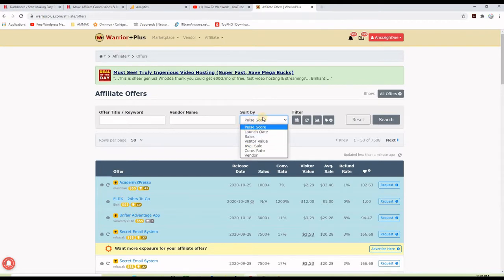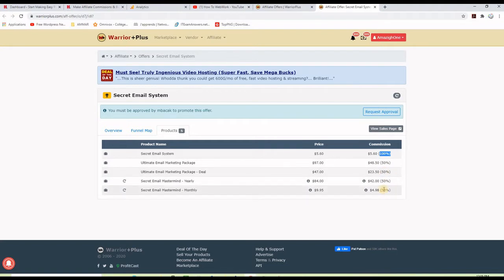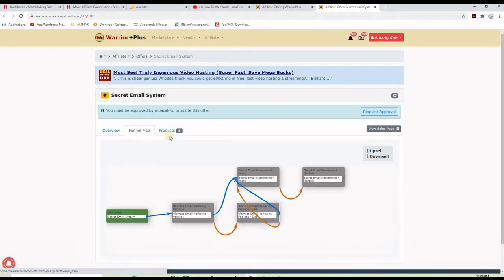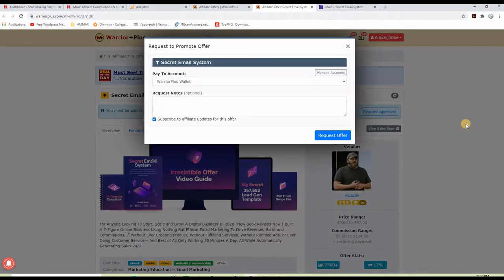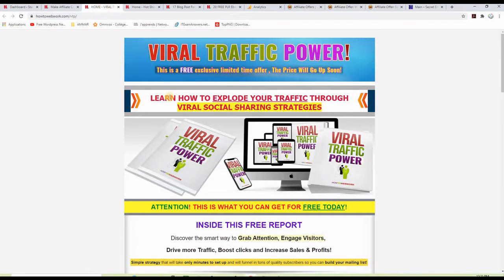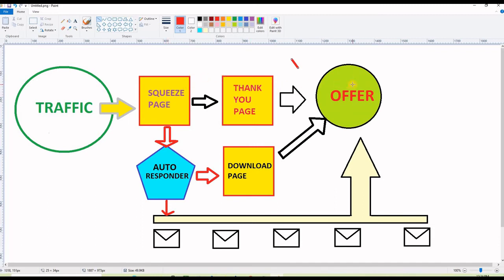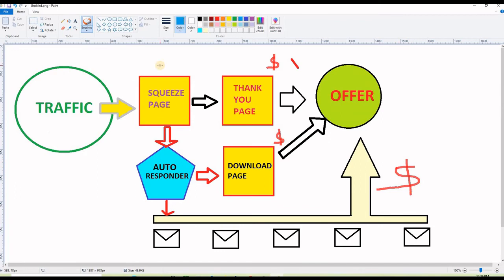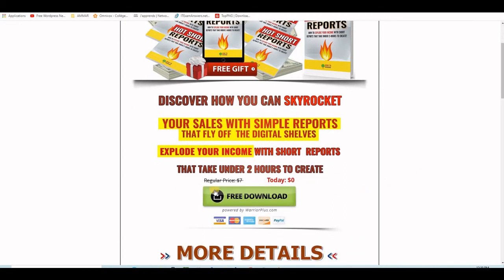[Warriorplus] Warrior Plus Tutorial ✅ Warrior Plus For Beginners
WarriorPlus: in this Warrior Plus Tutorial you will see That WarriorPlus is a Platform where people sell “digital products” , online courses, Plugins and softwares.
These products are all in the “Digital Marketing” or general “online Business” niches.

There are a lot of good products to promote on warrior plus how to make money from them is another story.

Now! , how to promote warrior plus products to Make commissions?

Well... SEE ALL THE STEPS BELOW
IN THE MEAN WHILE HERE ARE SOME MINI-FUNNELS I MADE
In This sales funnels for beginners Tutorial, I am going to show you how I build a Buyers List with warrior plus and marketing funnel template, showing you how to build a list with warrior plus super fast.

✅ 1.  Once you Create a WarriorPlus Account, you can browse the marketplace to find products to promote,
or you can list your own products.
Now You can sort the products  by:

Average sale
Refund rate
Conversion rate
Commission
Launch date
Sales
Visitor value

I personaly prefer products with High Sales volume and Low refund rate.

✅ 2.  Now if You see that a product is good for your audience, You can Ask for approval
Put some details about you and how you will be promoting this offer, try to be as detailed as possible,
the vendor will approve your request usualy fast.

✅ 3.  Building a Mini-funnel
A Mini-Funnel is part of You List Building System.
I Like to see it like a middle ground between a product that you are promoting and Your target audience.

✅ 4. You Can advertise Now you Minifunnel on different mediums like blogs, social media platforms,.

I recommend SEO primarily and paid ads (if you have the budget for it).

Solo ads
PPC ads
Social media ads
and directing paid traffic to your mini-funnel.

✅ 5. Withdraw Your Earning
There are two ways to get paid on Warrior Plus – PayPal and Stripe to your bank account.
you can usually get instant payments.

Useful Tools